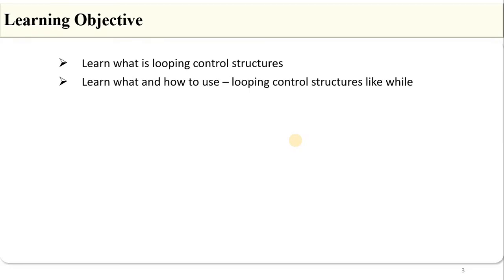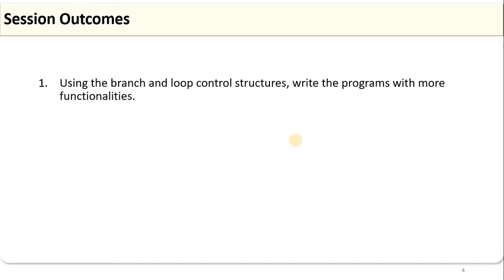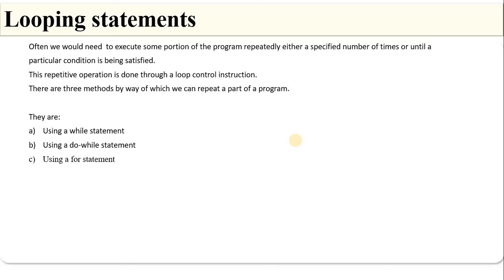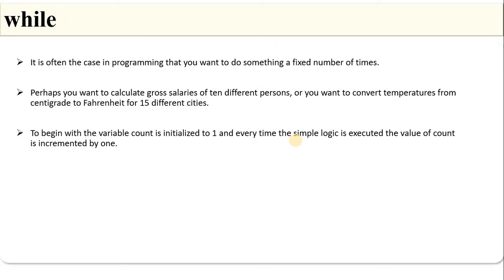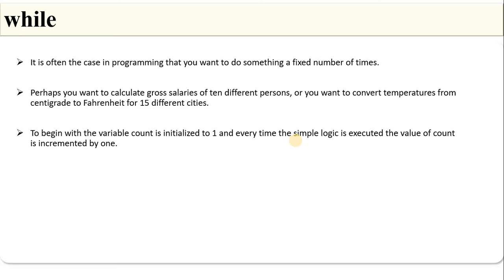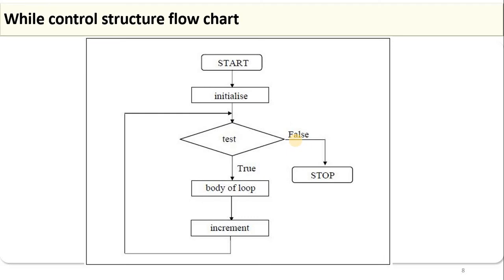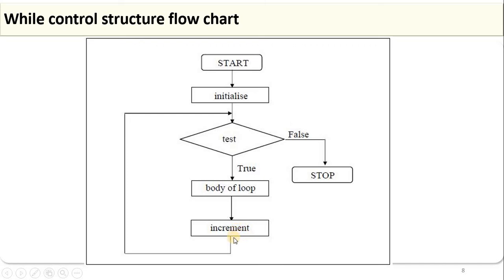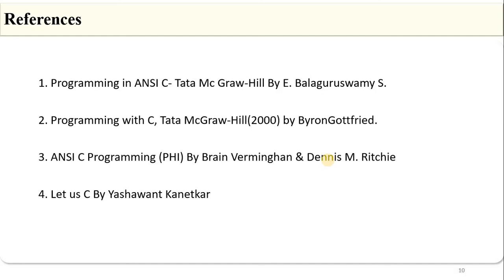Looping control structure : while loop in C Programming Language